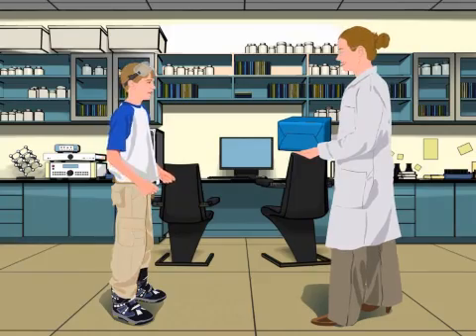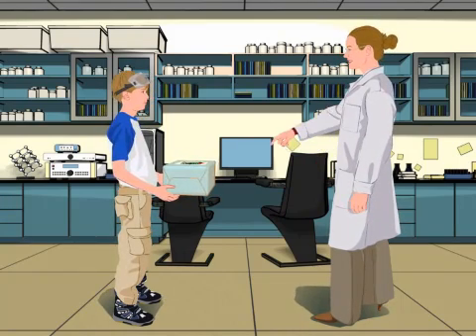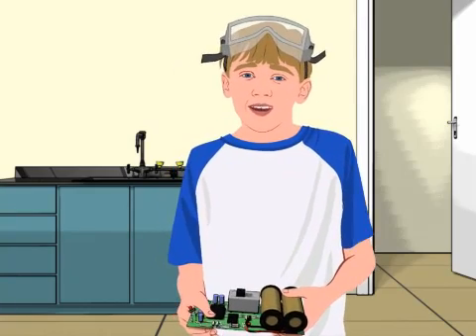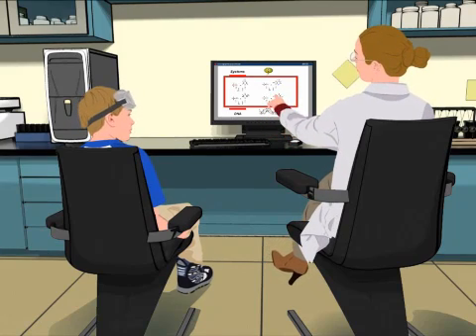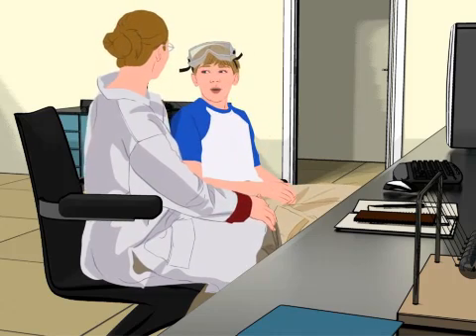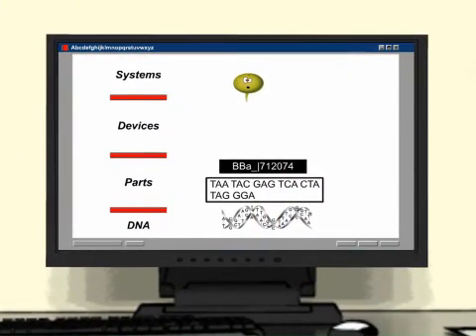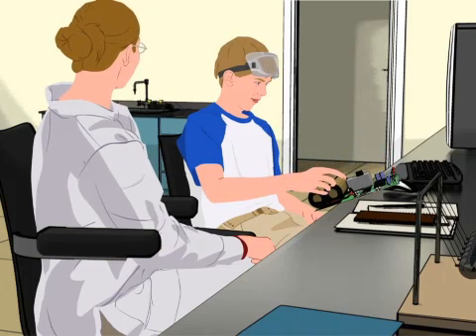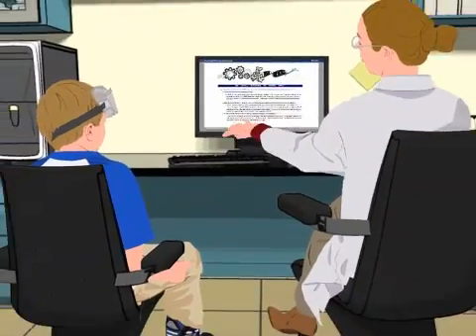BioBuilder Animation: Part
If we know the parts of a biological system, why can't we design them to snap together like pieces from a model robot kit?